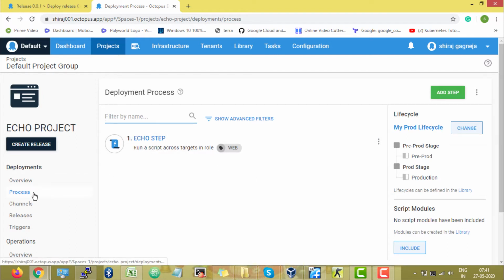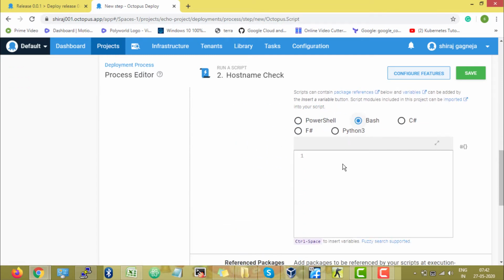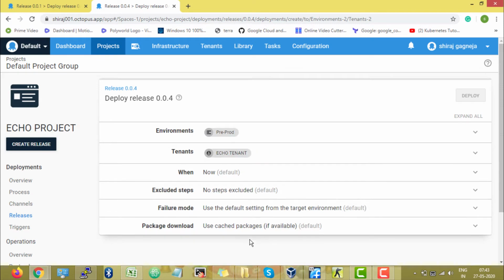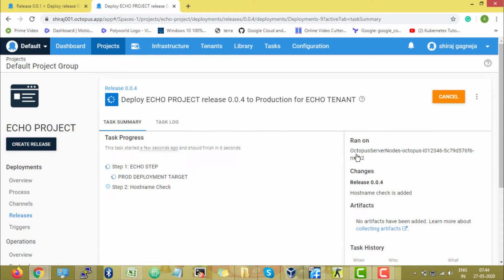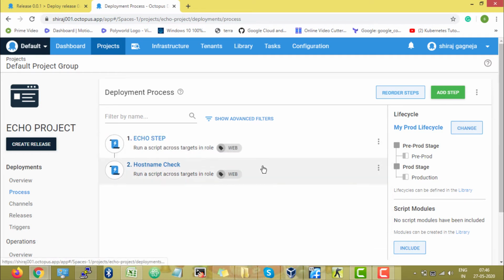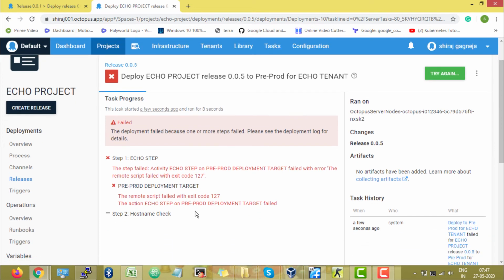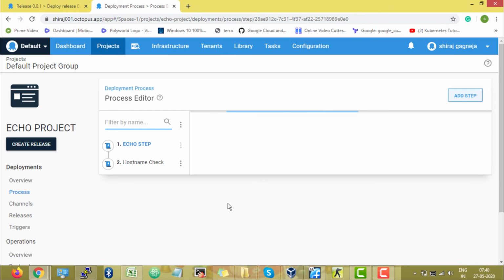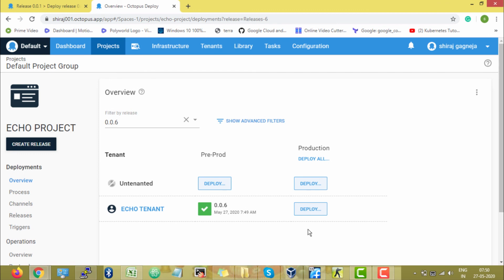Octopus Deploy : Sample Project Part 2 | Video - 9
Octopus Deploy : Sample Project Part 2